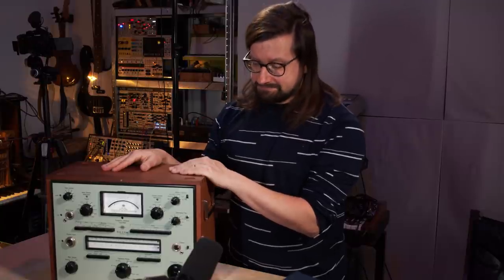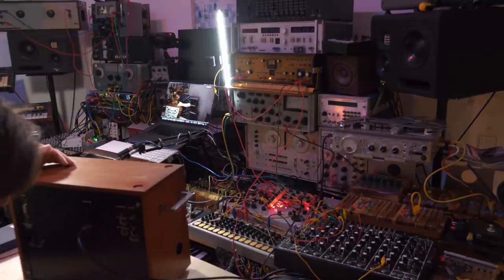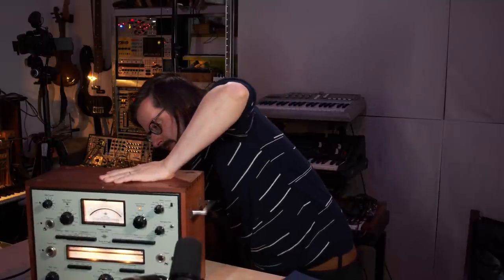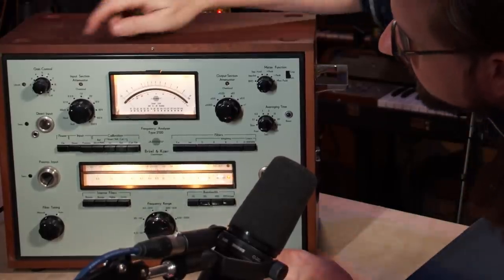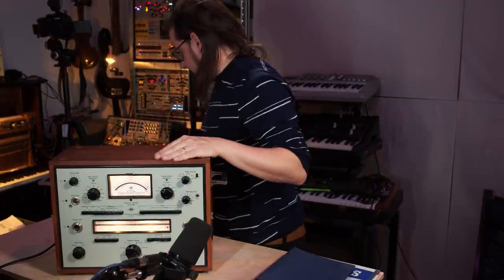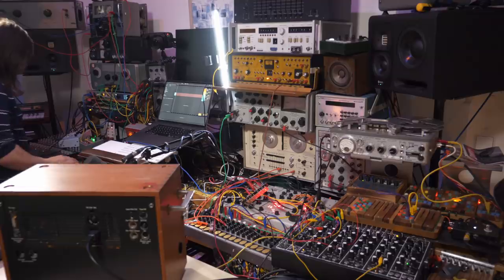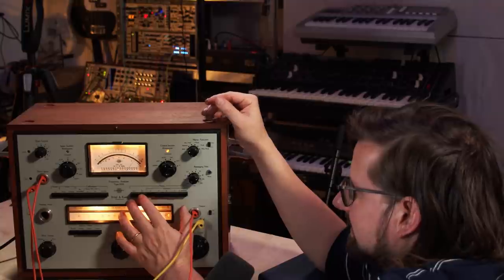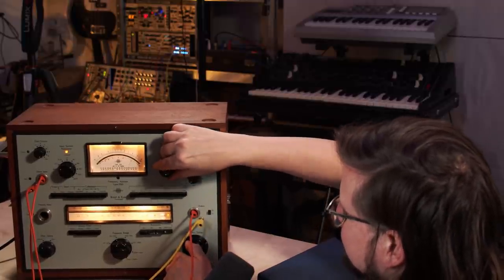The joy and agony of music on vintage science equipment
In which I unbox a rare and beautiful piece of Danish science and engineering history and try to make music with it.

AUDIO:
RME Babyface Pro
SHURE SM7B
GEFELL 670 M70
RAMSA WRS 4424 mixing desk
SONY PCM-D100 recorder
Telefunken M15 reel-to-reel
Ableton Live 10
HEDD HEDDPHONES
HEDD 20 Monitors
MEZE Audio Classic 99

Panasonic GH5
12-35 Lumix
Panasonic 12-60 Lumix
Blackmagicdesign Atem mini
Manfrotto 055 Stands
Aputure Amaran lighting
Phillips Hue lighting
BenQ ScreenBar plus